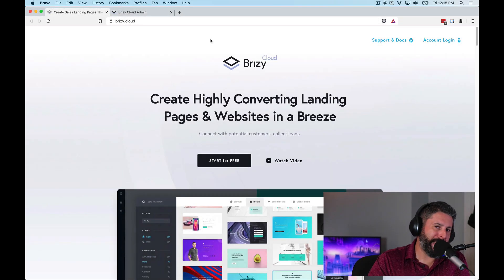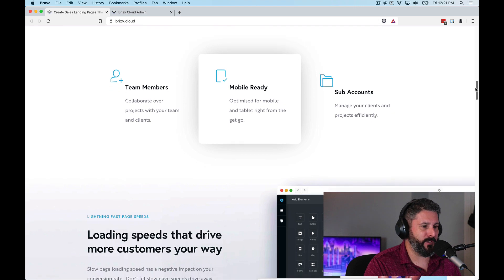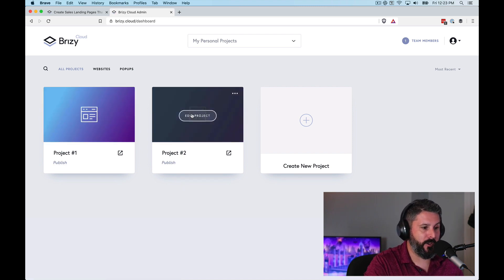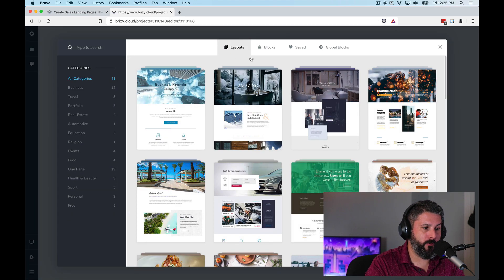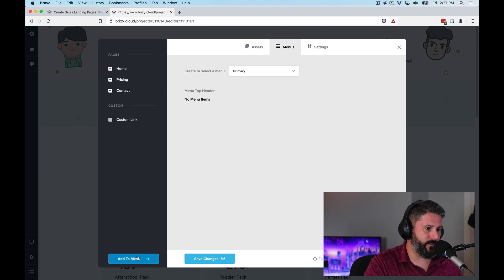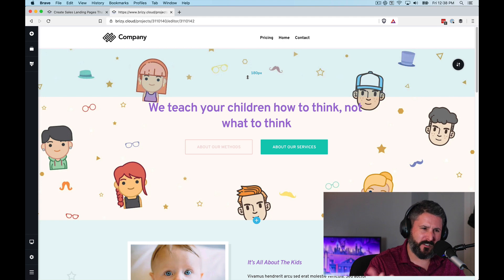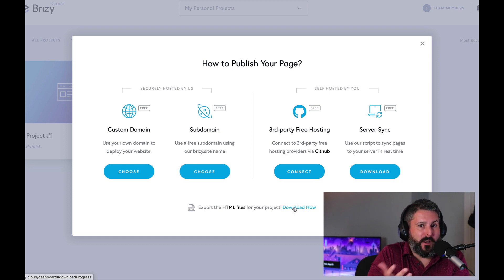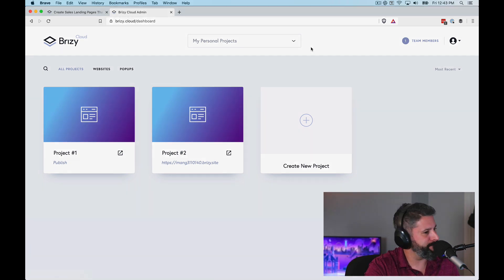Brizy Cloud an alternative to Wix & Squarespace?! 💥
I think Brizy Cloud could be a great alternative to Wix, Squarespace, and even WordPress. Often times a customer doesn't need WordPress to solve their website needs. It can be overkill, and I'm tired of offering Wix & Squarespace as the only alternatives. In today's video, I'll walk through putting together a super basic site on Brizy Cloud and give you my overview on using it in your business.